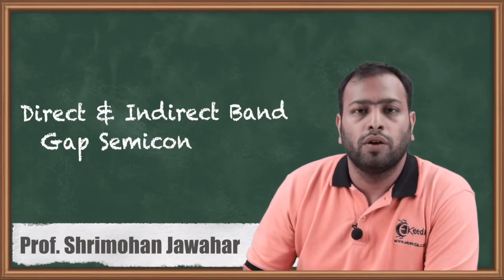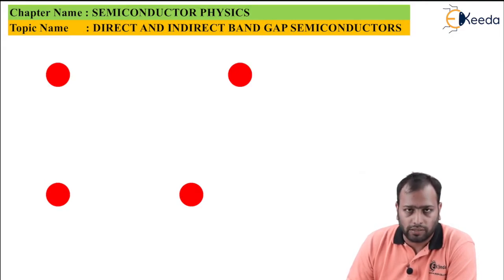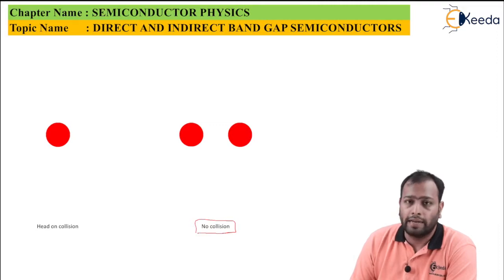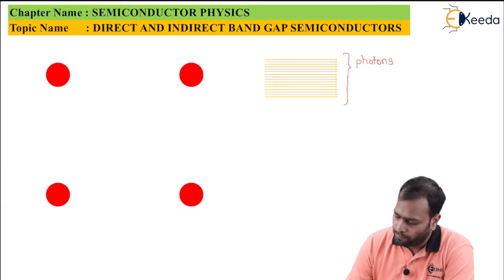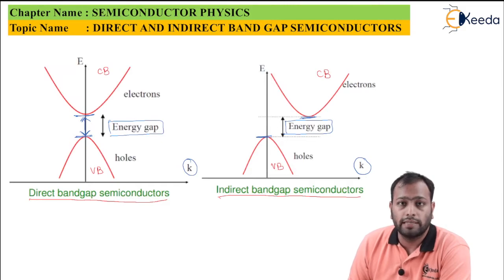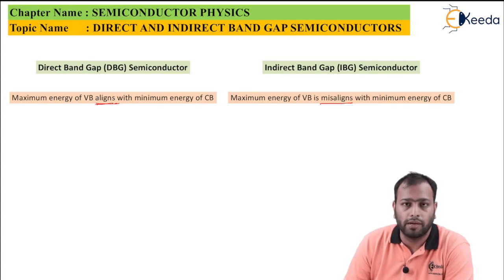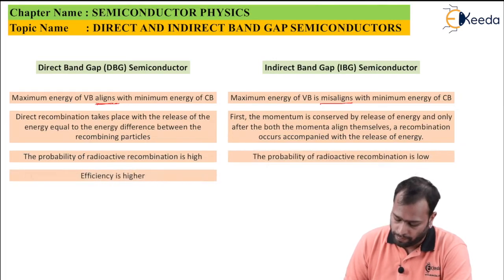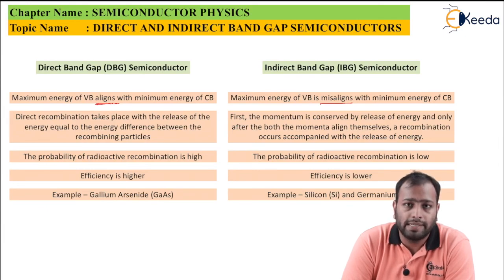Direct & Indirect Band Gap Semiconductor - Semiconductor - Engineering Physics 1